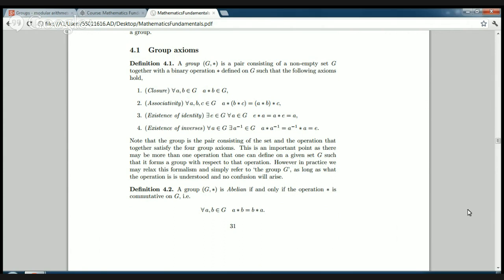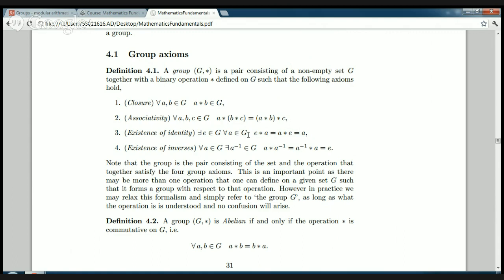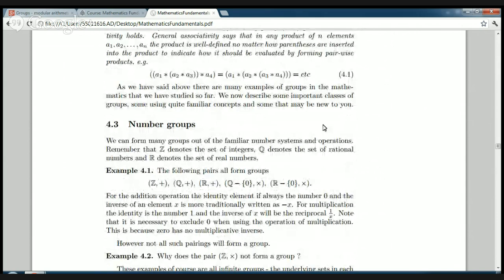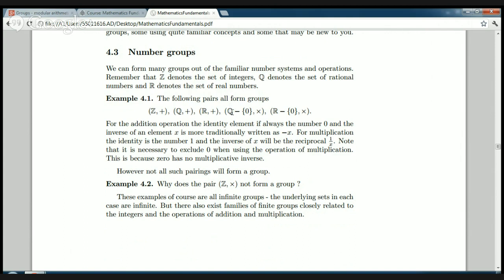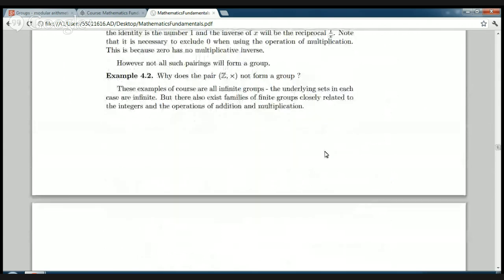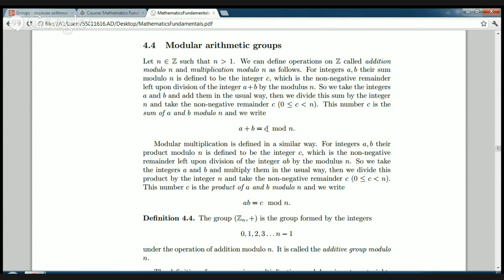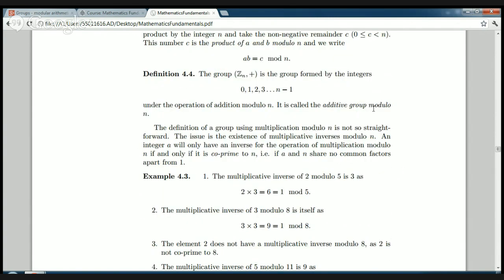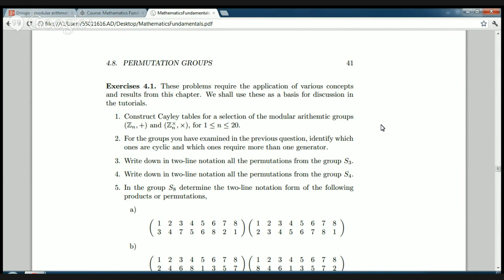Groups - modular arithmetic groups